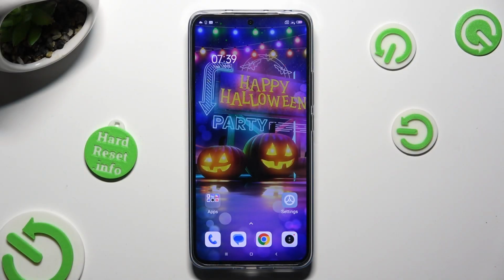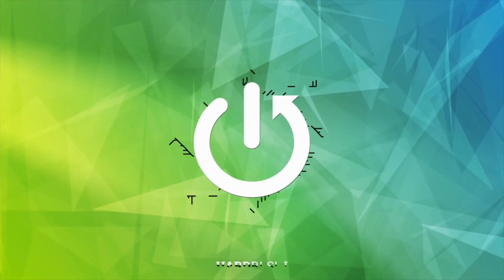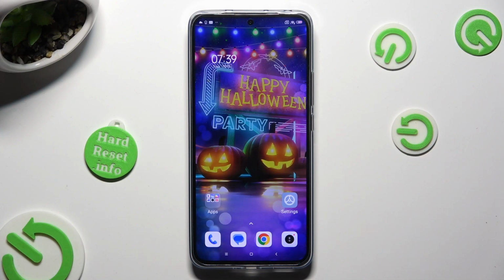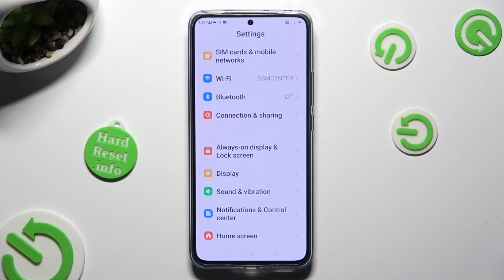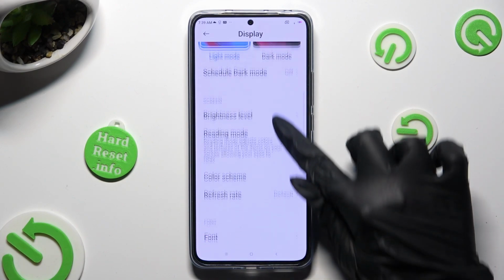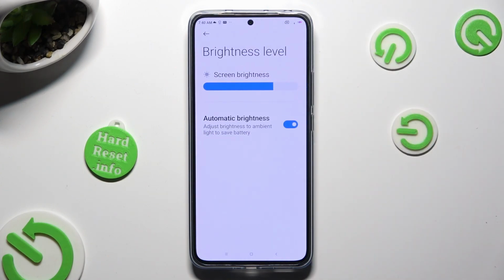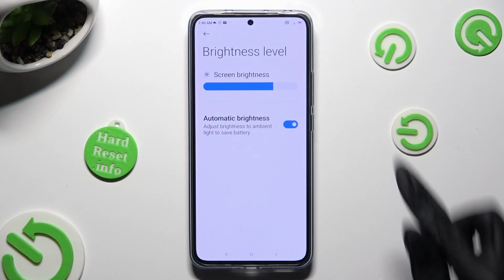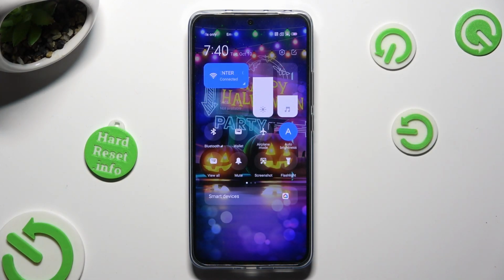How to turn On / Off Auto Brightness in Xiaomi 13T - Adaptive Brightness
Find out more about Xiaomi 13T:
Hello, everybody! In this session, we'll walk you through the steps to enable or disable the automatic brightness feature on your Xiaomi 13T. We'll demonstrate how to adjust adaptive brightness both through display settings and by utilizing an icon in the navigation panel. We appreciate your continued support. If you want to know more about your Xiaomi 13T, visit our YouTube channel.

How to enable / disable the Adaptive Brightness in Xiaomi 13T? How to manage the automatic brightness on Xiaomi 13T? How to find and turn on / off the Auto-Brightness feature in Xiaomi 13T?